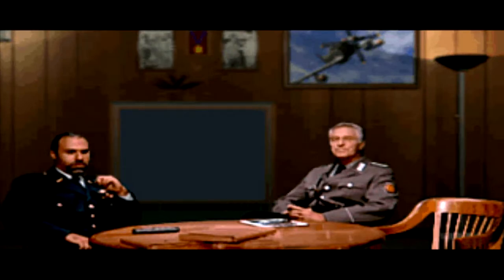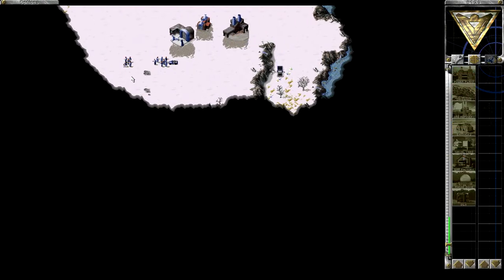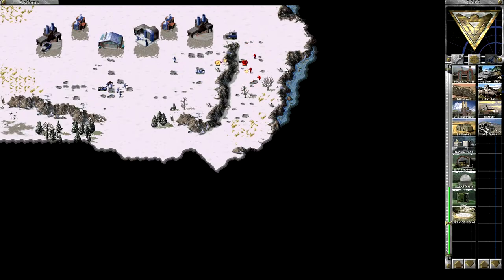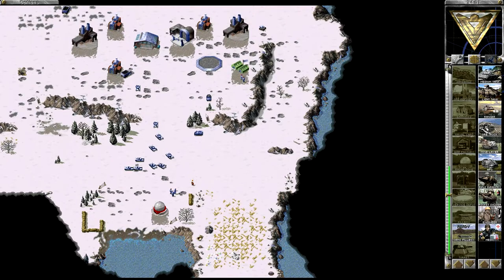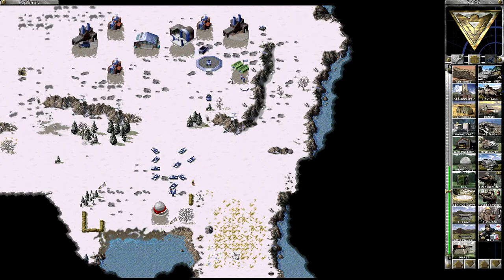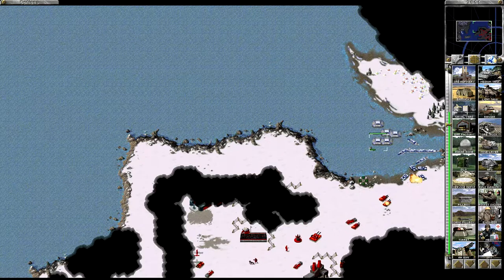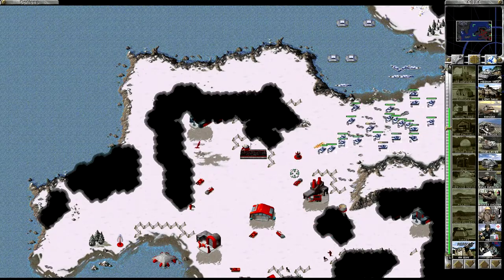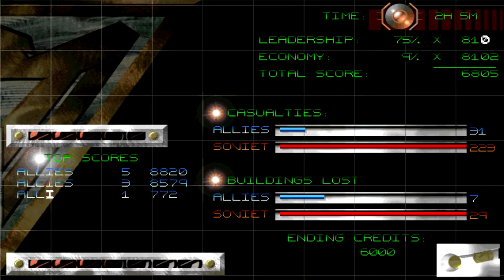Let's Play Command & Conquer: Red Alert #9 | Allies Mission 6a: The Iron Curtain Research Centre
Let's get our navy out and rolling against the Soviet submarine fleet!

Command & Conquer: Red Alert is a real-time strategy game produced by Westwood Studios and released by Virgin Interactive in 1996. The second game to bear the Command & Conquer title, Red Alert is the prequel to the original Command & Conquer of 1995,and takes place in the alternate early history of Command & Conquer when Allied forces battle an aggressive Soviet Union for control over the European mainland.

It was initially available for Windows, and was subsequently ported to PlayStation and later to various other platforms. The game retains the core game play of the original Command & Conquer, and was originally intended to be an expansion pack.

Red Alert was praised for its user interface, which claimed to be more developed than the competing games of its time. Players can queue commands, create unit groups that could be selected by a number key, and control numerous units at a time. The game was known to be easy to control, simple to learn and responsive to users' commands.

The game features two factions that have differing styles of play. Red Alert is also hailed as one of the first games to feature competitive online play. The single player campaign received high praise for its detailed story line and missions, which often required the player to defeat the enemy with various sets of circumstances before continuing. Like the original Command & Conquer, the single player campaign is complemented by live action cinematic sequences.

Command & Conquer: Red Alert takes place in a parallel universe, deviating from our timeline due to a divergence that occurred in 1946. Starting out at the Trinity Site in New Mexico in 1946, Albert Einstein prepares to travel backward in spacetime.

He activates his experimental time machine to find himself in Landsberg, Germany, on 20 December 1924, where he meets a young Adolf Hitler just after the latter's release from Landsberg Prison. Following a brief conversation between the two, Einstein shakes Hitler's hand, which erases him from the timeline.

Hitler's death prevents him from rising to power as leader of Nazi Germany. This creates a new timeline, in which eliminating Hitler's actions has caused a change for the worse. Without Nazi Germany, the Soviet Union grew powerful under the rule of Joseph Stalin. Stronger than in our timeline, the USSR seizes land from China and then invades Eastern Europe, to achieve Joseph Stalin's vision of a Soviet Union stretching across the entire Eurasian landmass.

In response, America and the nations of Europe form the Allied Nations, and start a guerilla war against the invading Soviet army. Over the course of the game's story, the Allies and Soviets fight for control over the European mainland in an alternate World War II.